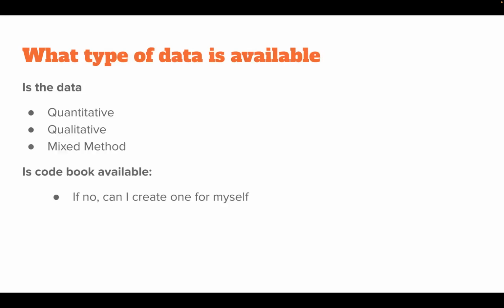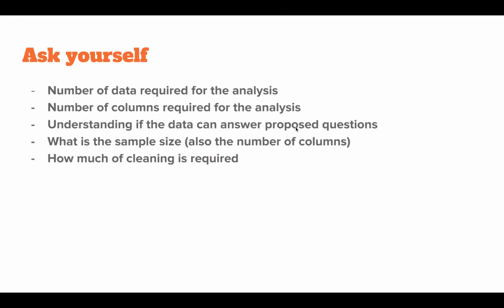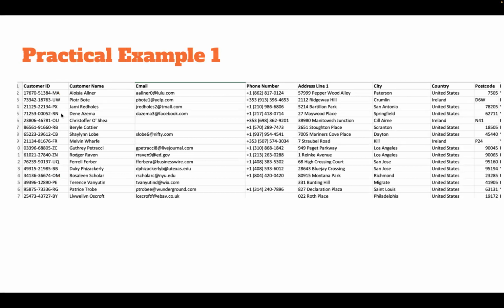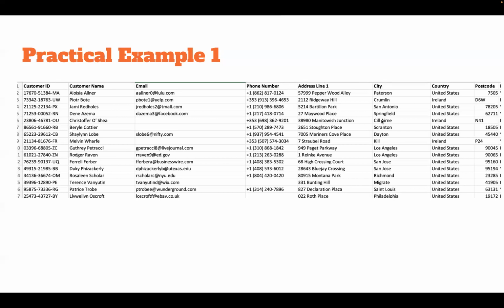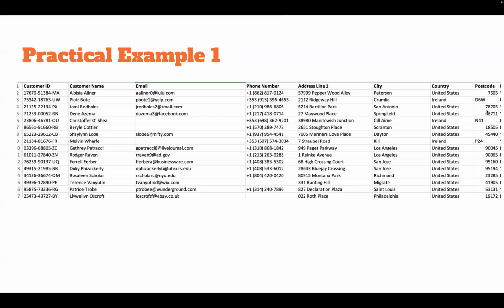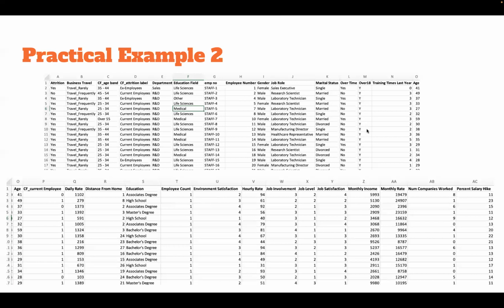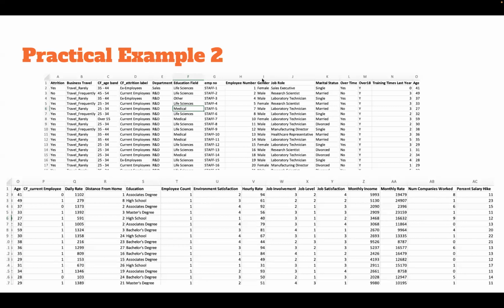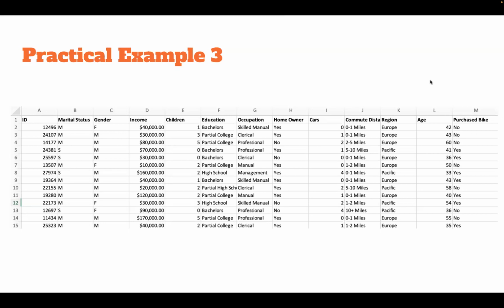Part 6: Data Analysis Techniques: Ways to understand your data as a data expert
In this Video you will learn:

What type of data is available: Quantitative or Qualitative
Code book availability
Number of data required for the analysis
Understanding if the data can answer proposed questions
What is the sample size
How much of cleaning is required